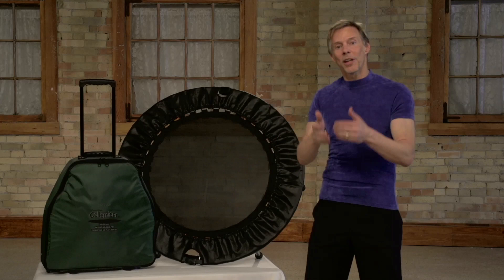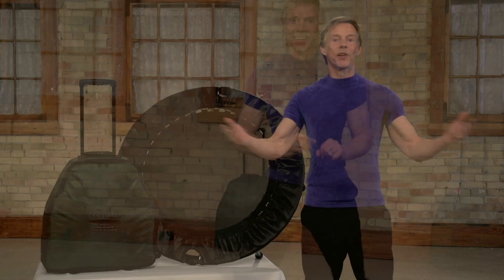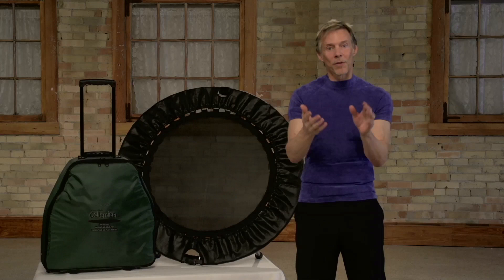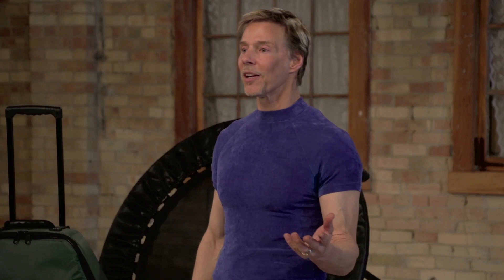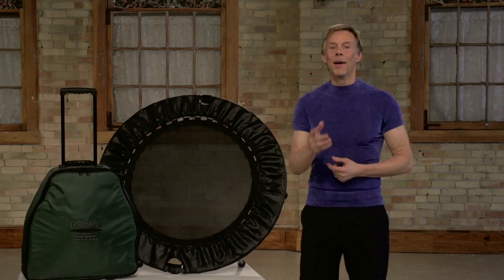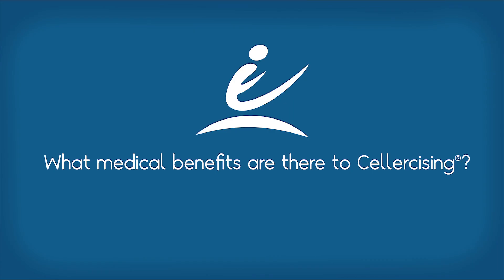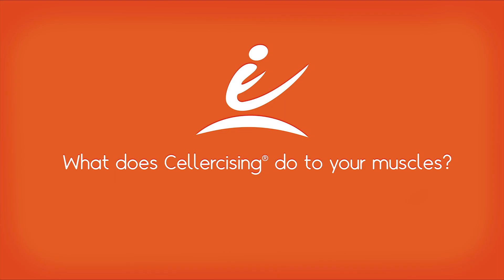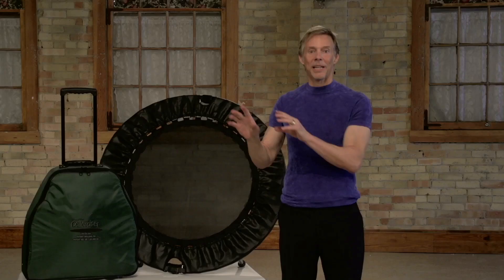Q&A with Founder Dave Hall - Cellercise®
David Hall answers questions about the Cellercise rebounder program. Visit the Cellercise website to learn more about our rebounders and exercise program

Before beginning any exercise routine, you should consult with your doctor. The Cellerciser helps expose weaknesses, so if you feel pain or discomfort while using the Cellerciser, consult with your doctor. Your doctor may also give Dave Hall a call for various Cellercise techniques that they may consider. You may also give Dave Hall a call and he can share with you techniques that you can consult with your doctor on. The DVD, “Cellercise...the Ultimate Exercise!” personal trainer section may also be referenced by your Doctor. Dave Hall has 30 years of experience working with doctors and health practitioners and is happy to consult with yours. We want you to have a growing and healthful experience.